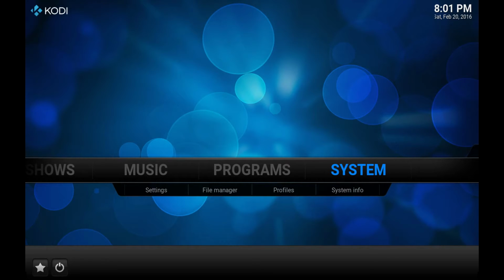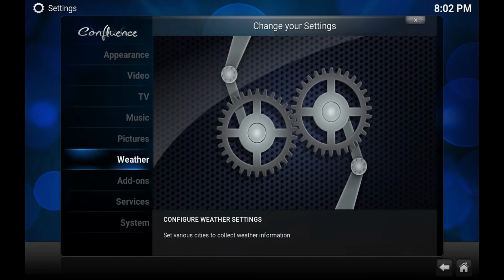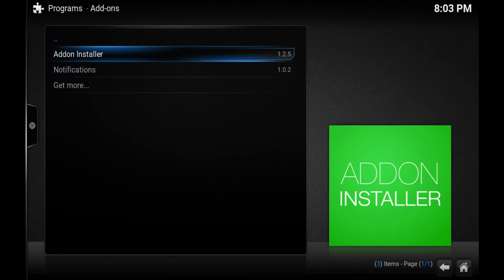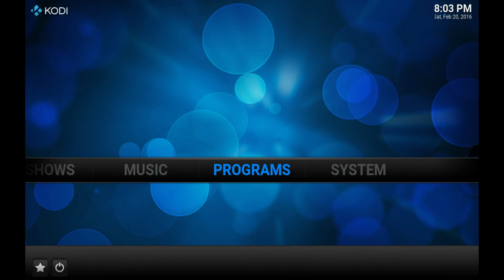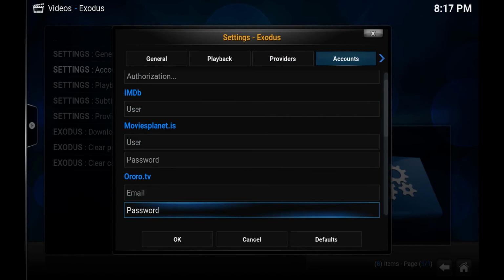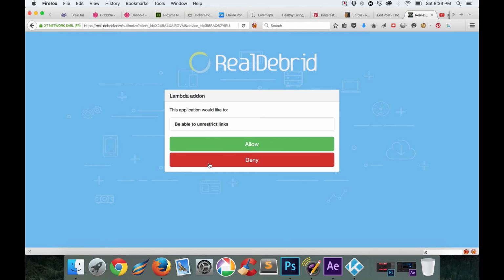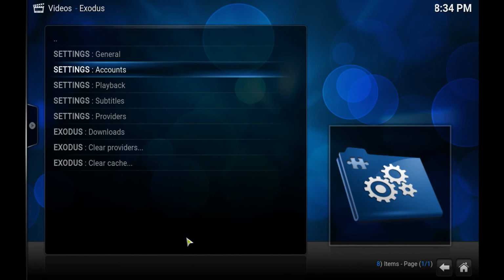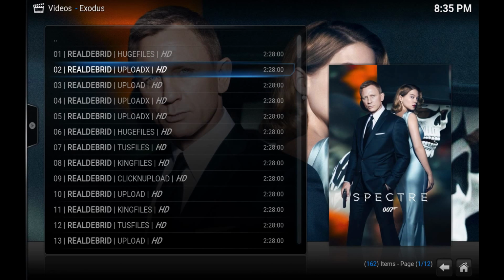Kodi Exodus Guide, learn how to install to watch the best movies and TV Shows with Real Debrid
Our Kodi Exodus guide will help you install one of the latest and greatest plugins in 2016.  We also show you how to integrate with Real Debrid, get watching the latest movies and TV shows today.

The Exodus addon is the latest release from Lambda and provides a solid similar feel to his old addon Genesis.

To get started you should install the Fusion addon and to enchance your experience add a Real Debrid account [aff link]